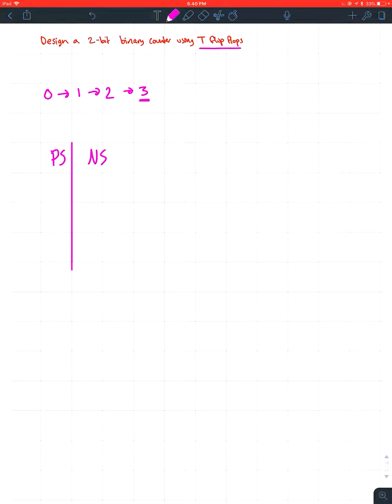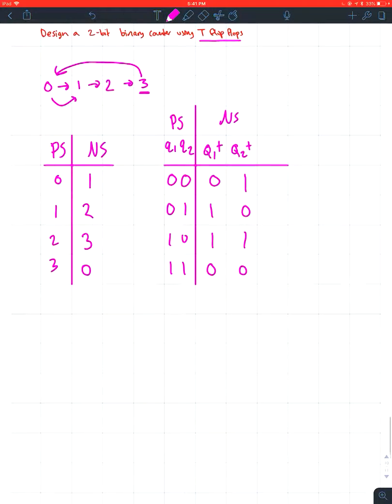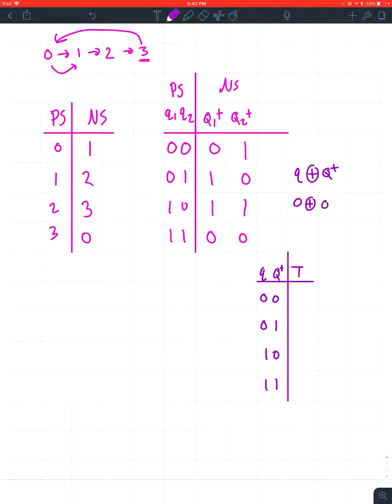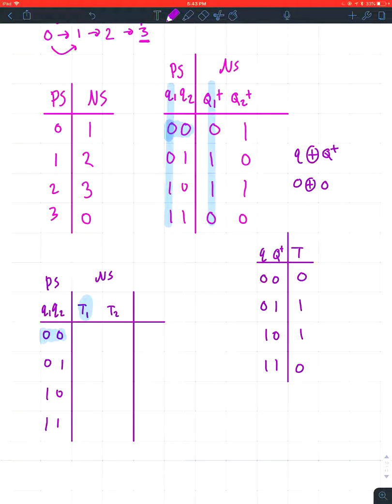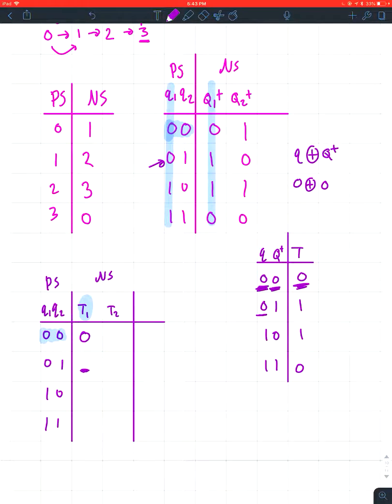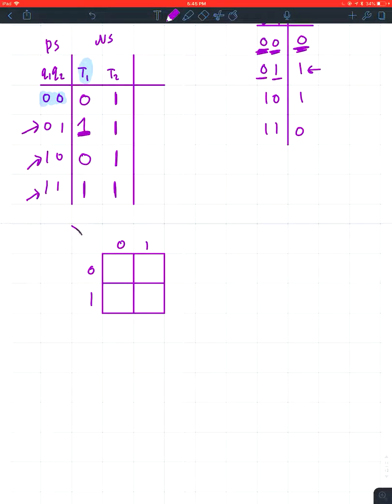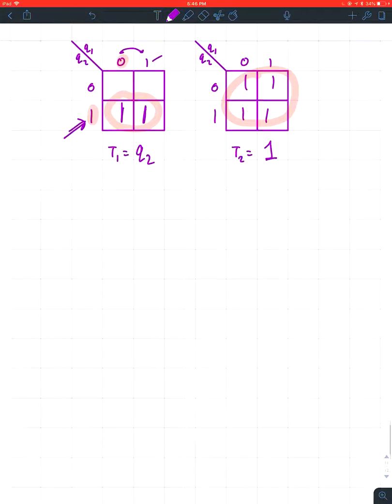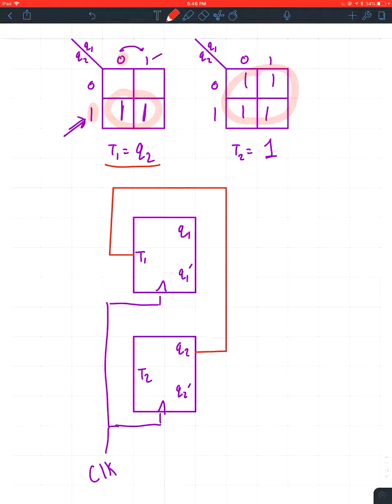Digital Systems | 2 Bit Binary Counter Using T Flip Flop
I have no idea what I am doing.